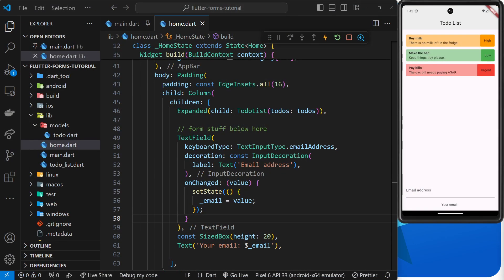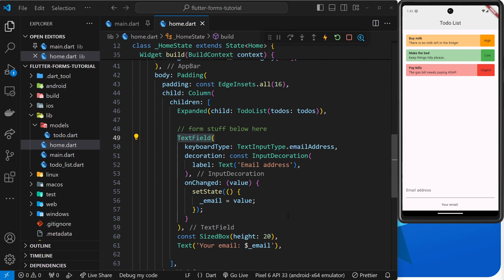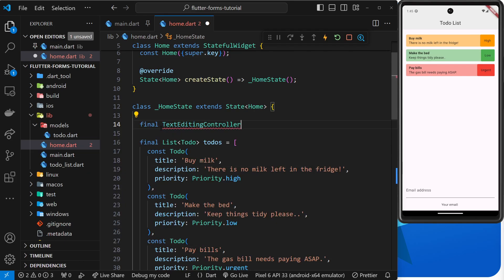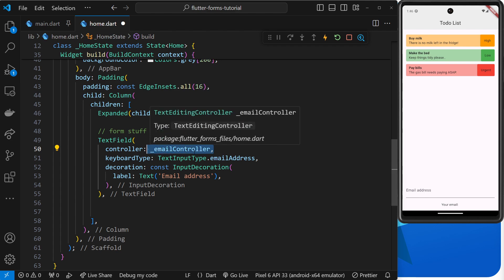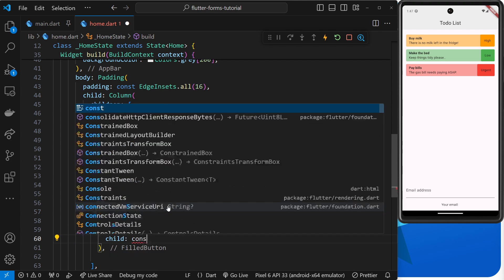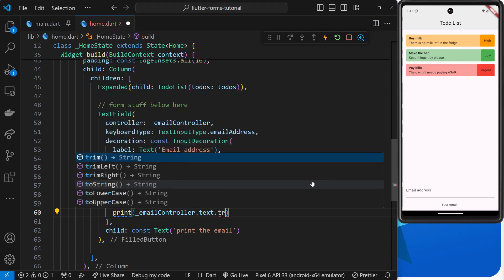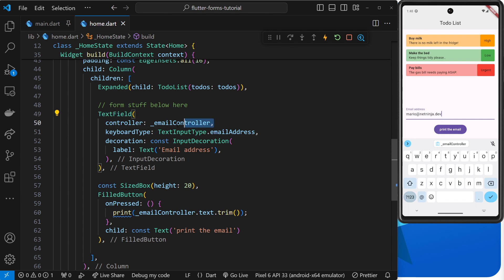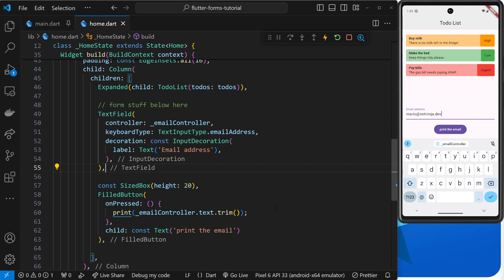Flutter Forms Tutorial #3 - Text Editing Controller